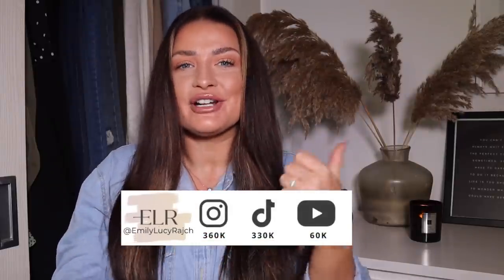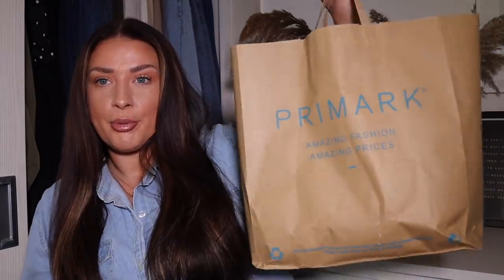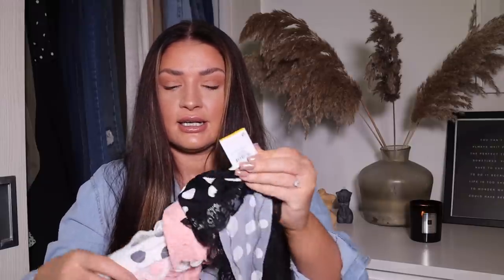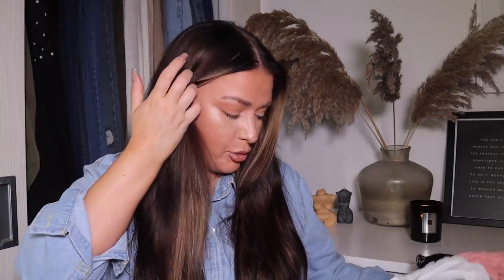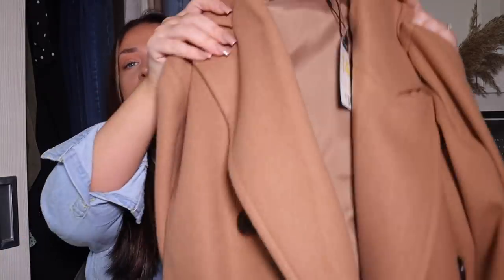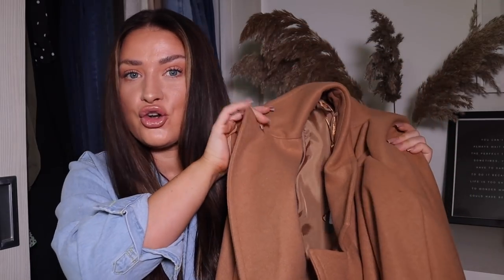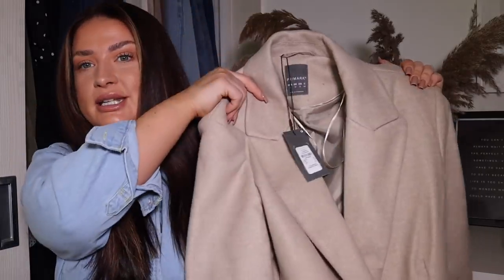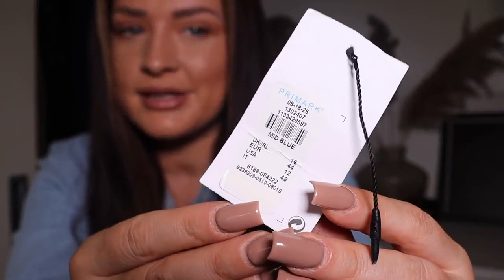🍁 Primark Autumn Midsize Essentials - You Need!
Hey guys!

Here’s my Primark autumn essentials!

Lots of requests for flattering underwear and which pants and bras I recommend from Primark.

Xx

THINGS YOU MIGHT WANT TO KNOW:

HEIGHT: 5FT 2.3
SIZE: SIZE 12-14
AGE: 31 YEARS OLD

ISIF: EMILYLRX50
LOOKFANTASTIC: LFEMILYLR
BOOHOO: EMILYLR
HELIOCARE: HELIO118
NASTYGAL: EMILYLR35
SHEIN: EMILYLUCY15